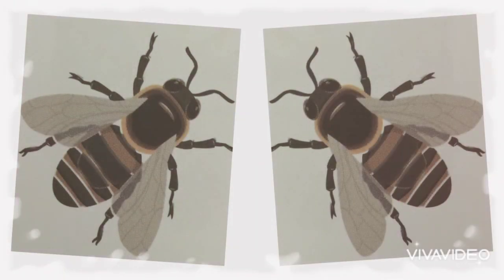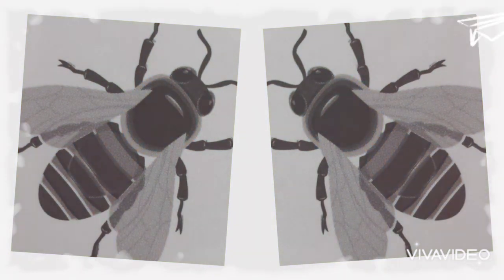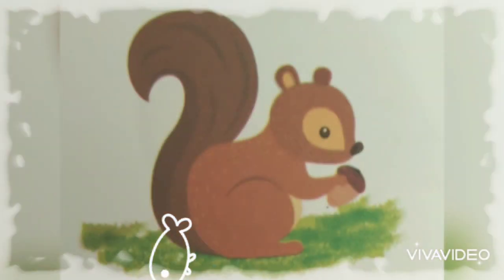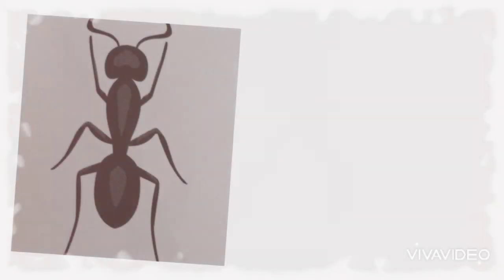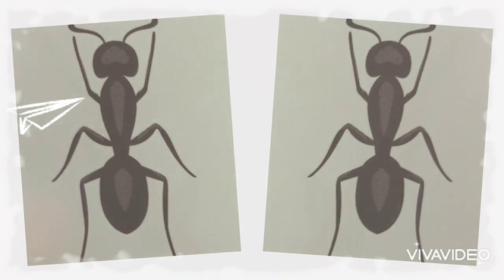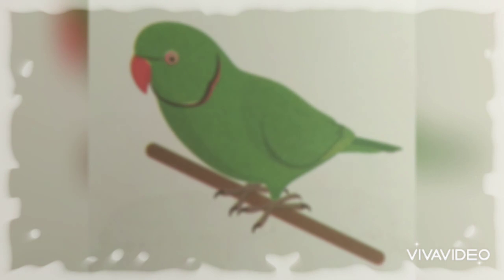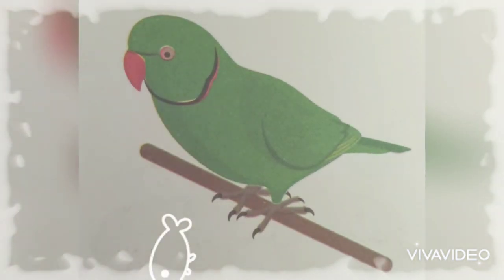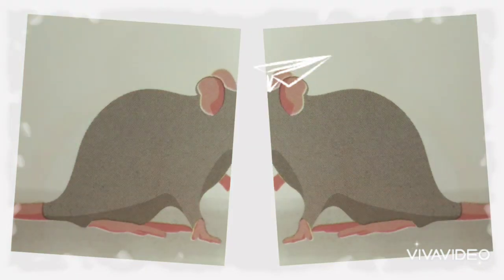Montessori ii Science Video